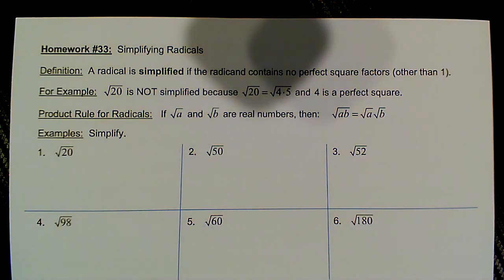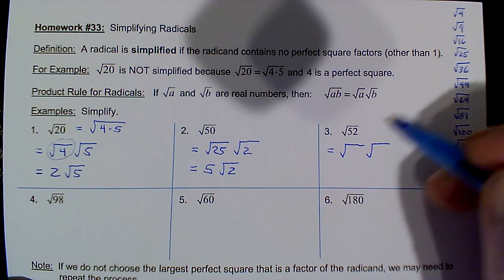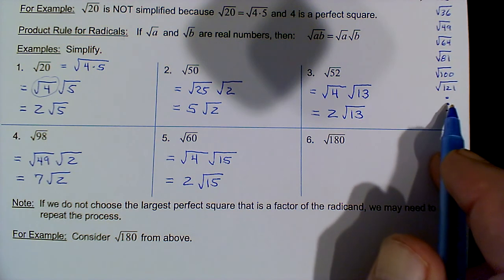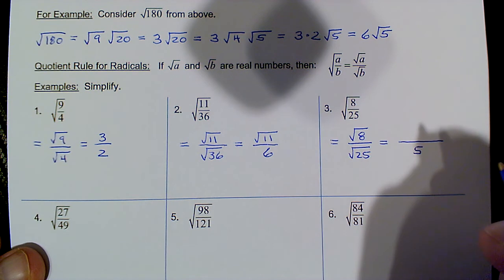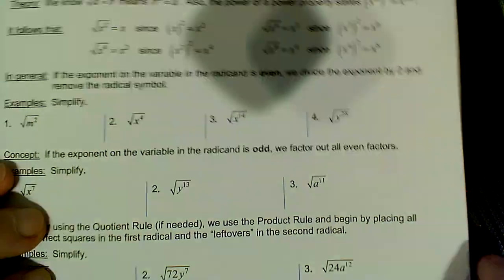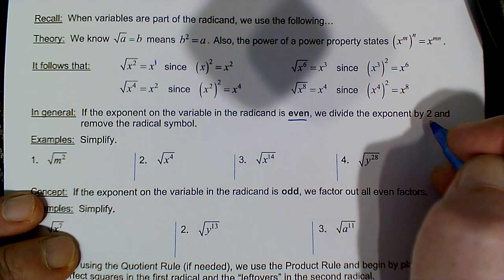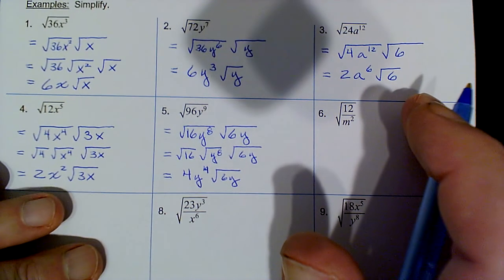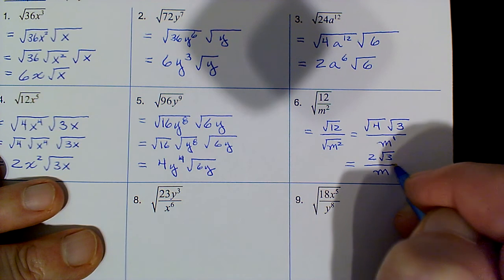023 HW #33 Video Lecture